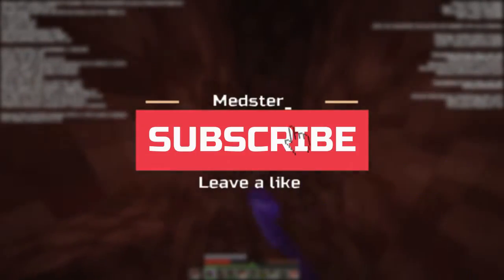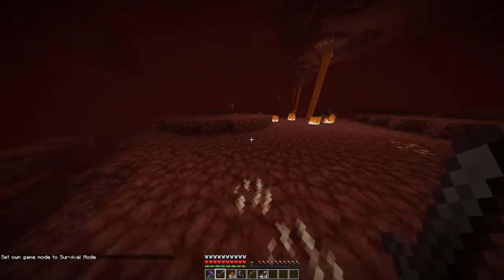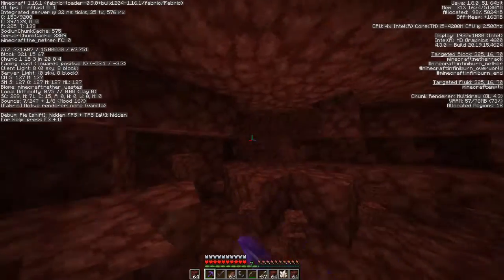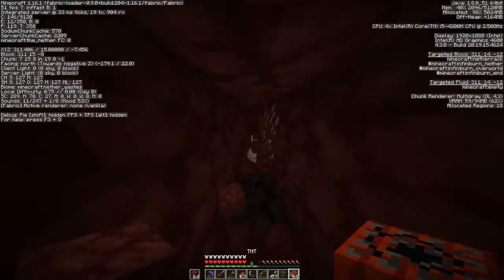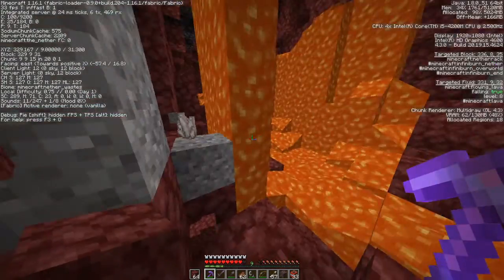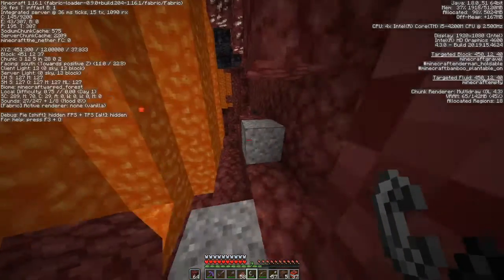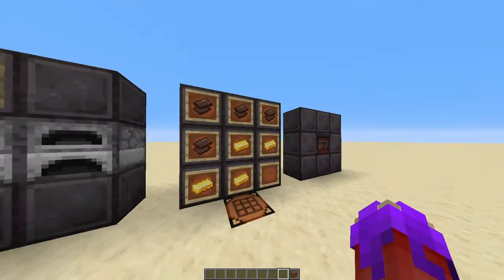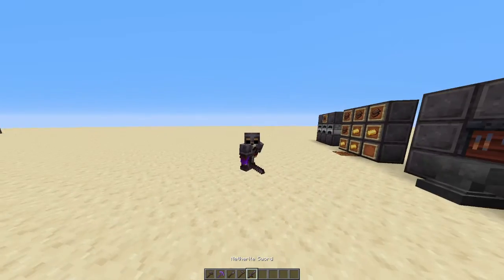How to get Netherite in Minecraft 1.16